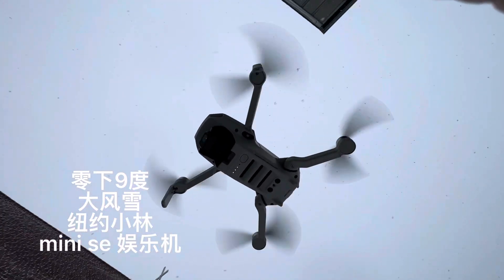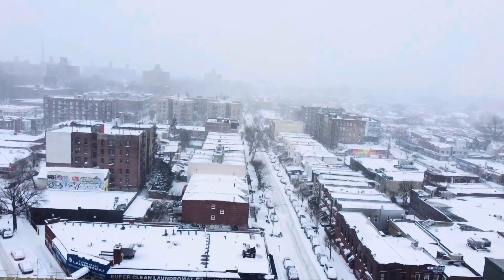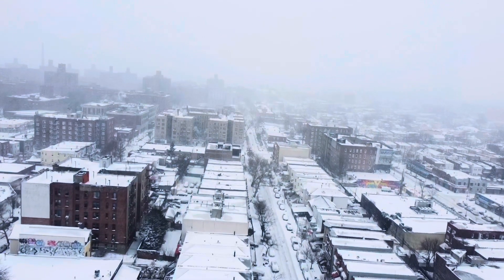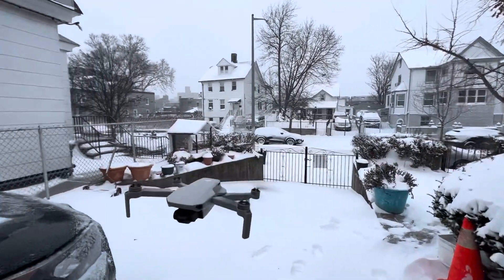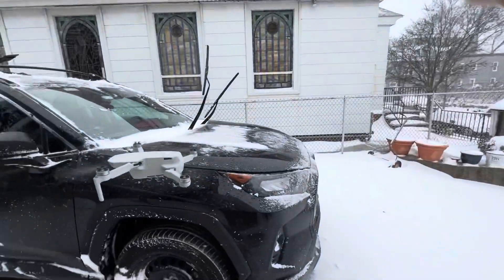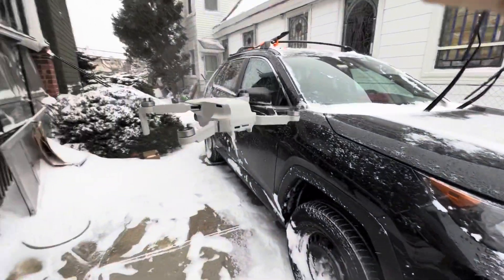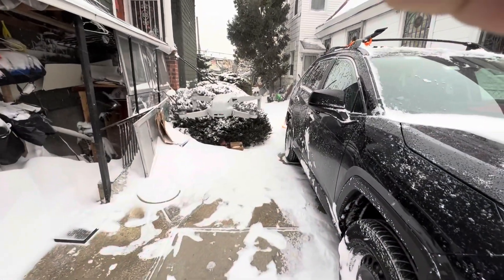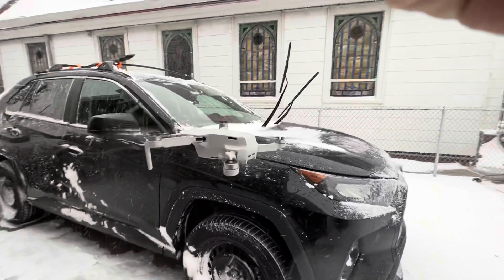DJI MINI easy & quick setup fly